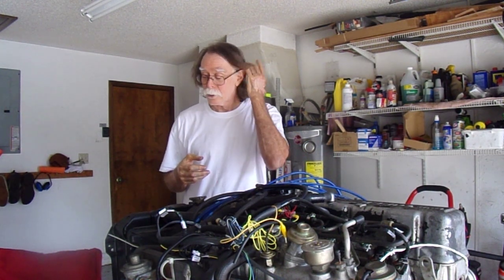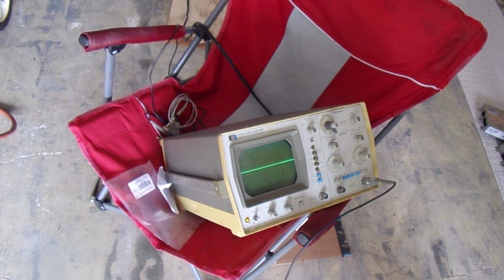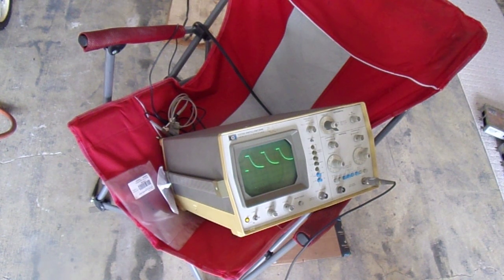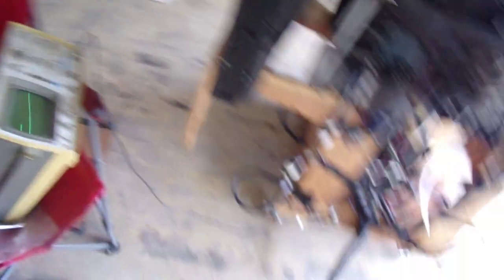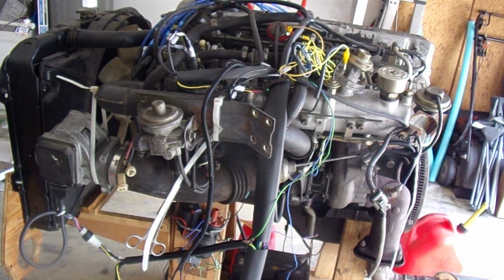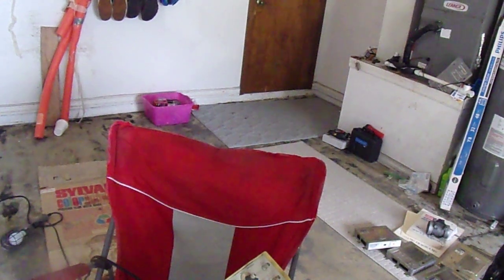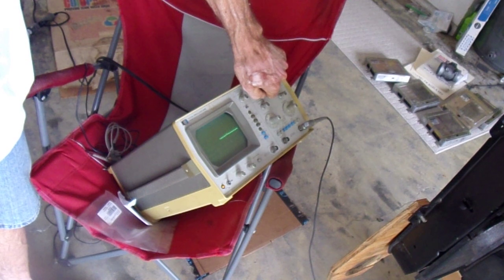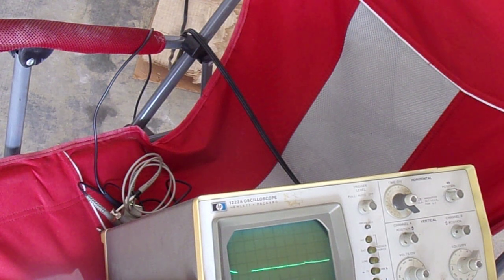ECU comparison 1983 280zx turbo vs. 1986 300zx turbo AAC output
I have done some research in the FSM and I am pretty sure the only thing the AAC does for idle control on both of these has to do with load demand from the AC/and battery. That being said I do NOT have the AC switch active. I don't think it really targets a specific RPM, more like you set that manually and the AAC will "up" it based on load detected by switches and or battery voltage. I did not try it but i suspect if i had left the alternator disconnected and allowed the battery voltage to drop to below 11v it may have altered the duty cycle shown on the O scope. I am pretty much done with it, will just not use it when I finally get around to actually installing the engine.